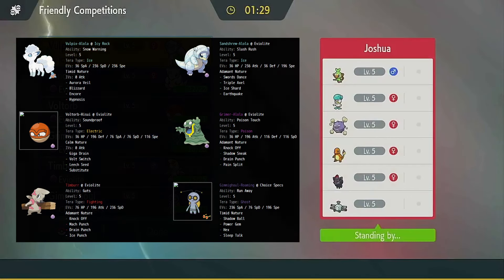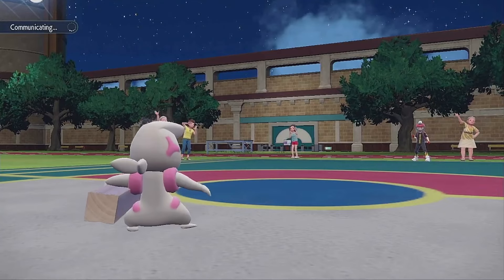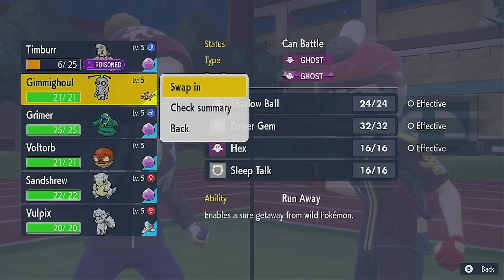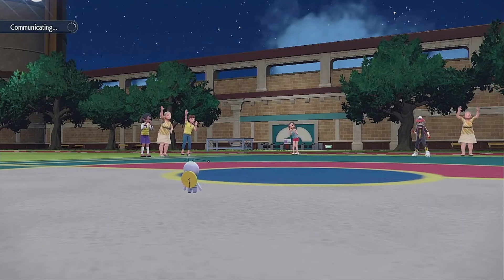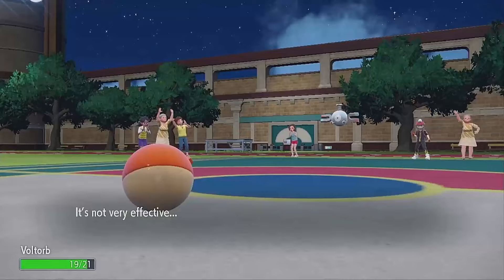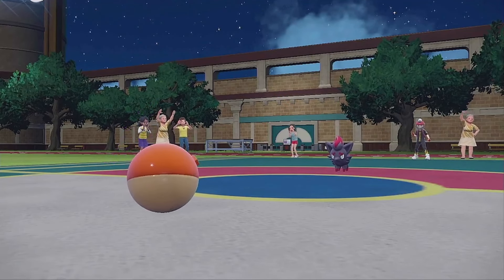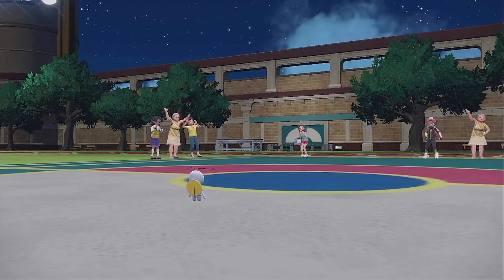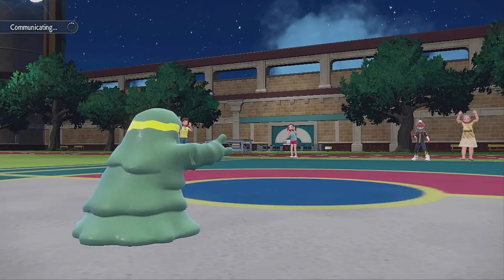ZORUA CANT FOOL ME || Little Cup Draft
After a long wait, we are finally back with more Little Cup, this time in Scarlet and Violet! We are putting our favorite baby pokemon together in a toddler death match to see who can be the best trainer! Will Pup recreate the success they found in the LGL LC league months ago, or will the unfamiliar format cause some growing pains?

Don't miss the daily draft content! @puppypown